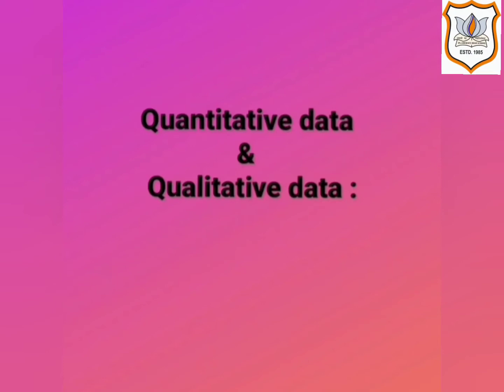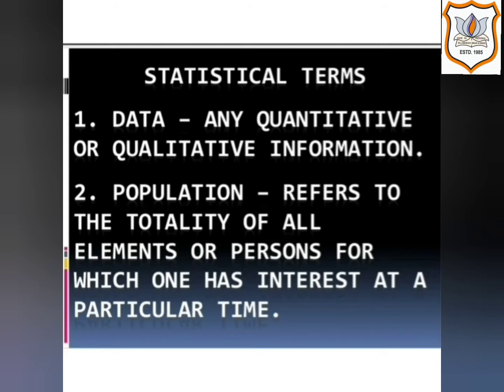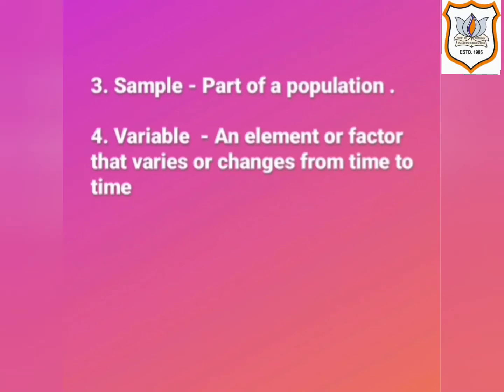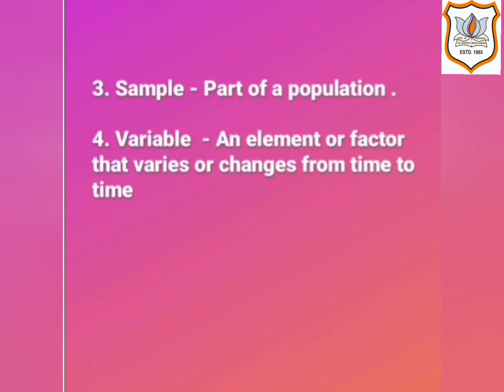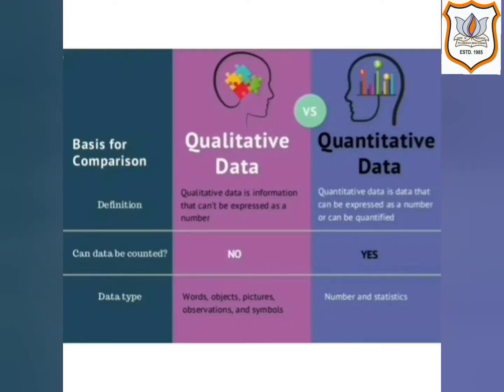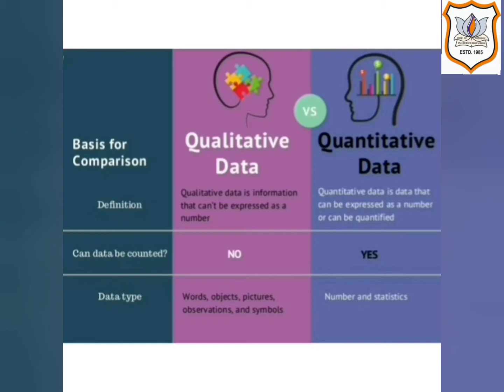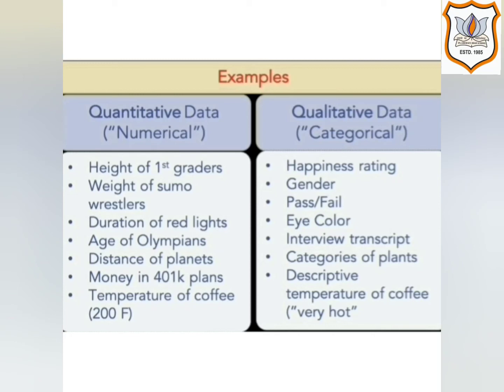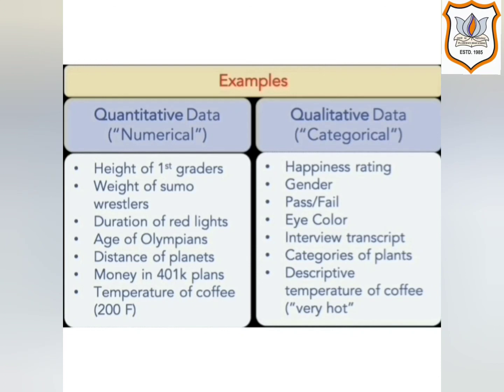STD XI comm Stastistics Chapter 1 ( continued )